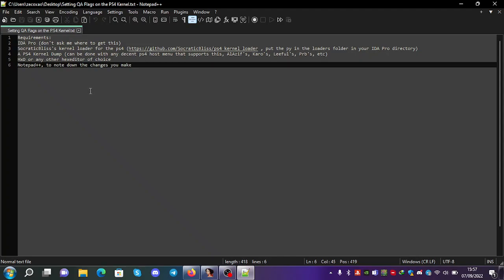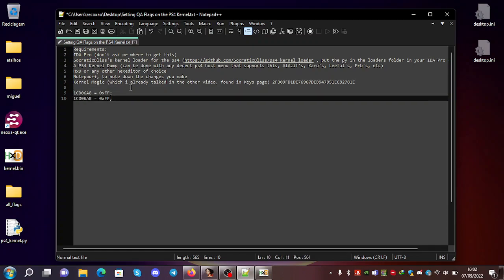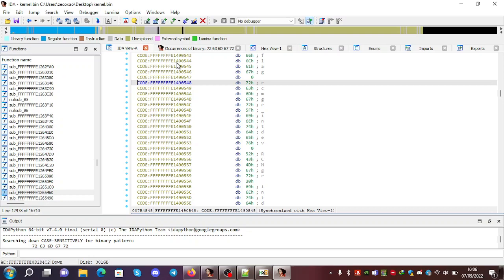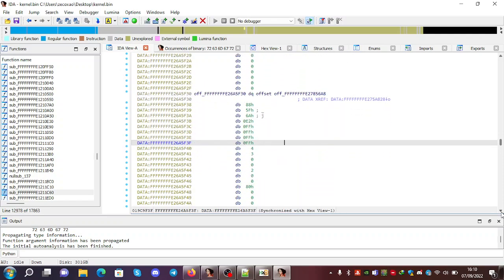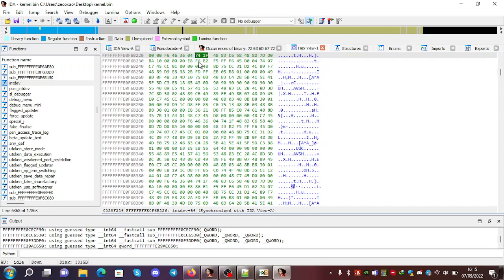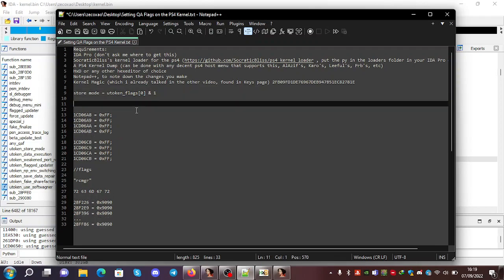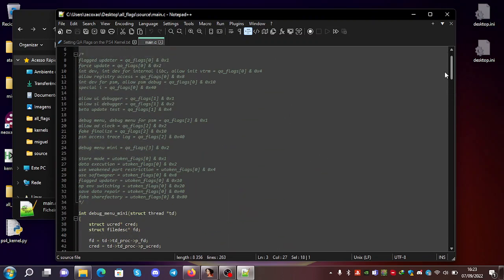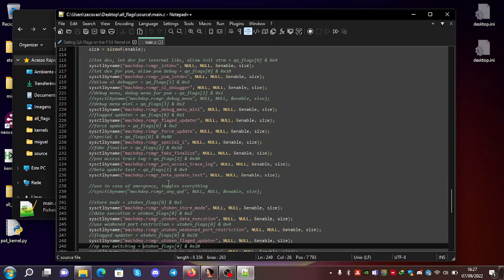Setting QA Flags on the PS4 Kernel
Requirements:
IDA Pro (don't ask me where to get this)
SocraticBliss's kernel loader for the ps4 , put the py in the loaders folder in your IDA Pro directory)
A PS4 Kernel Dump (can be done with any decent ps4 host menu that supports this, AlAzif's, Karo's, Leeful's, Prb's, etc)
HxD or any other hexeditor of choice
Notepad++, to note down the changes you make
Kernel Magic (which i already talked in the other video, found in Keys page) 2FB09FD1DE76967DEB947B51EC82781E

store mode = utoken_flags[0] & 1
1CD06C8 |= 0x01;

1CD06A8 = 0xFF;
1CD06A9 = 0xFF;
1CD06AA = 0xFF;
1CD06AB = 0xFF;

1CD06C8 = 0xFF;
1CD06C9 = 0xFF;
1CD06CA = 0xFF;
1CD06CB = 0xFF;

//flags

"rcmgr"

72 63 6D 67 72

28F226 = 0x9090
28F2E9 = 0x9090
28F396 = 0x9090
28FF86 = 0x9090